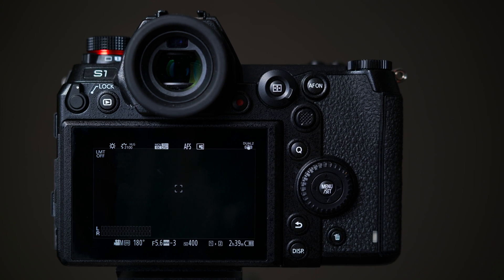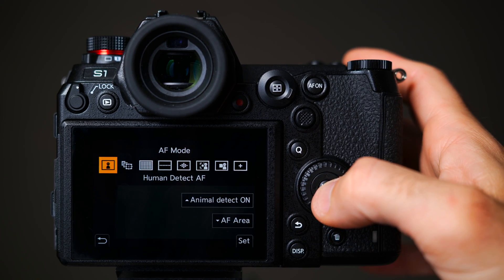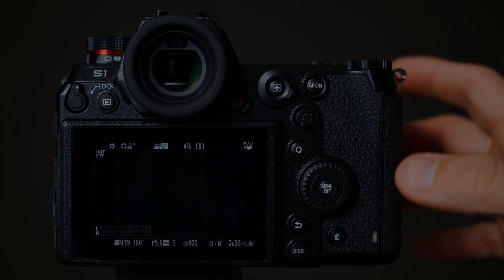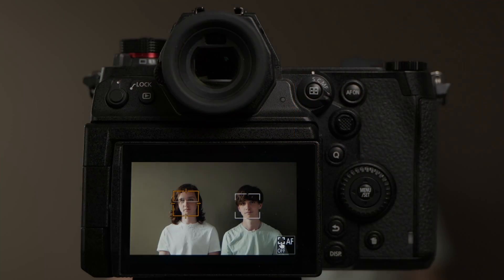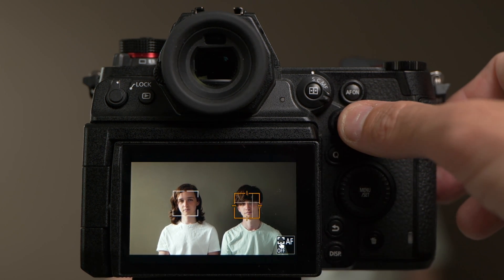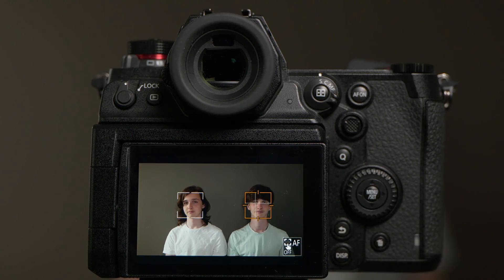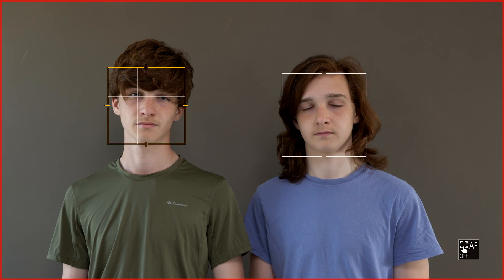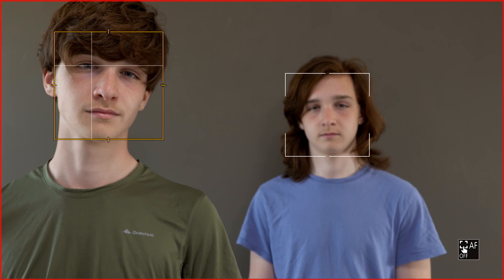LUMIX ACADEMY I Video Autofocus settings for groups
In this tutorial LUMIX ACADEMY will show the AF settings when filming groups of people using a LUMIX camera like the S1H.